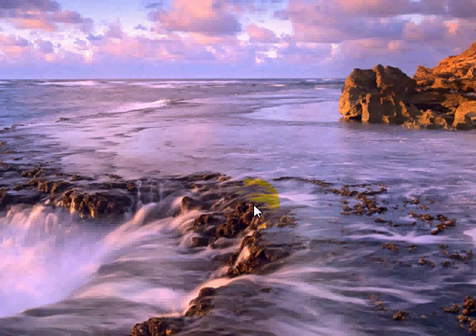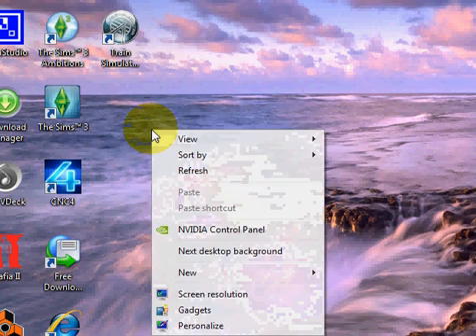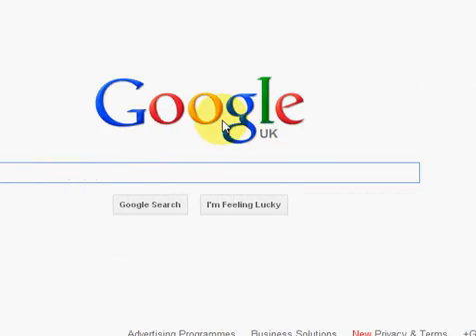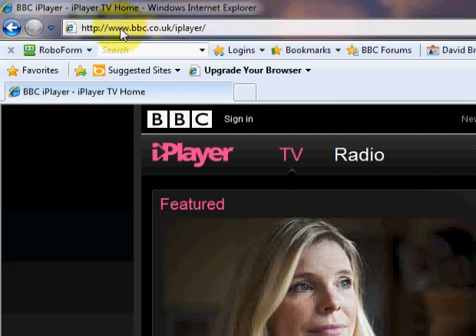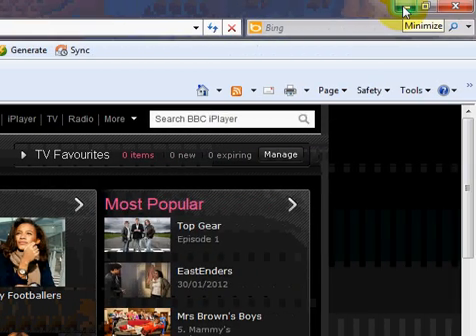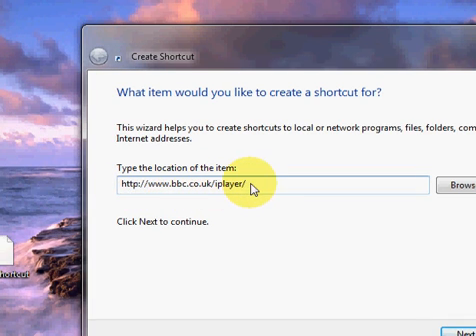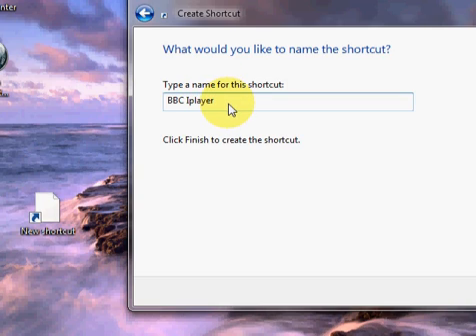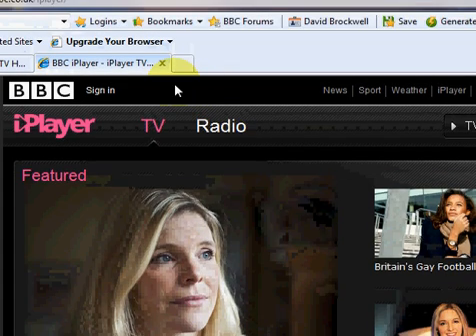How to put a shortcut to a webpage on the desktop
This is a step by step guide on how to create a shortcut to a webpage on the desktop. In this video i'm going to use the BBC Iplayer website as an example.